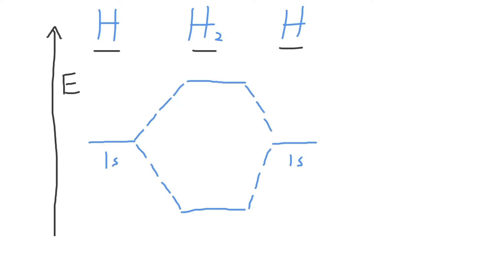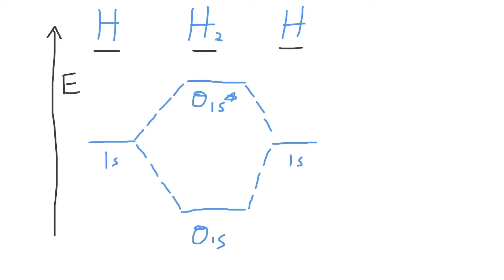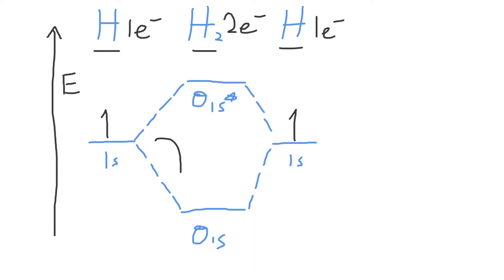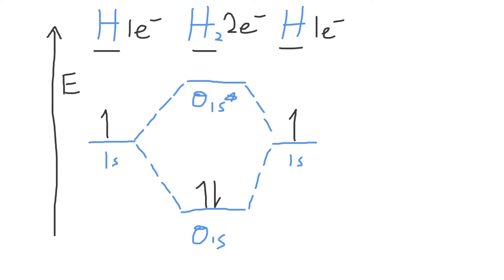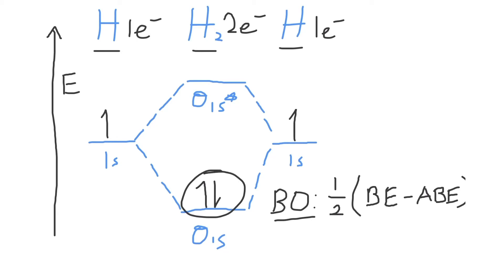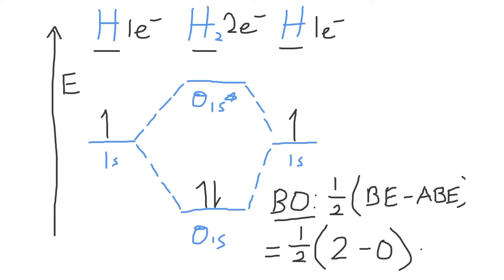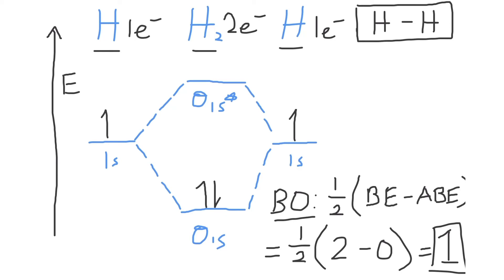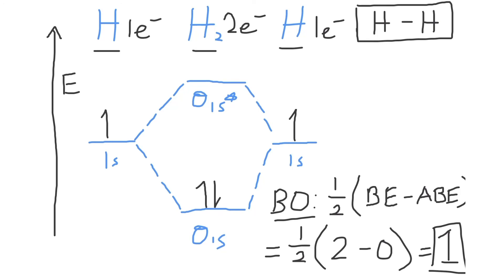How to Make the Molecular Orbital Diagram for H2 (Bond Order, Paramagnetic or Diamagnetic)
This video discusses how to draw the molecular orbital (MO) diagram for the diatomic hydrogen or H2 molecule. The bond order of H2 is also calculated and the meaning of this number is explained. The video shows whether H2 is paramagnetic or diamagnetic, what these properties mean, and how to determine this for any molecule from the molecular orbital diagram.

Concepts discussed in this video:

1. Molecular orbital diagrams
2. Molecular orbital theory
3. Bond order
4. Paramagnetism/Diamagnetism
5. Lewis structures/bonding
6. Energy levels
7. Electron configurations/Valence electrons